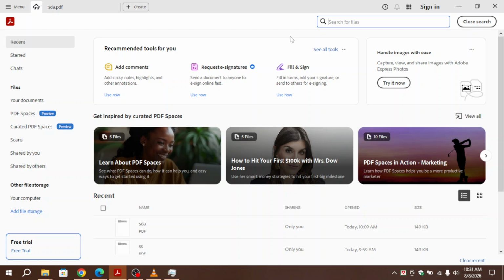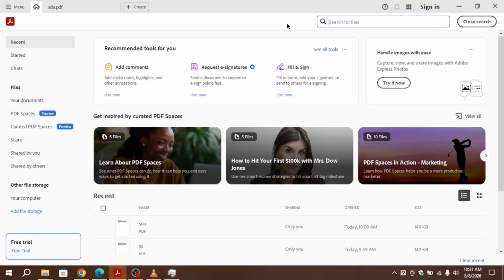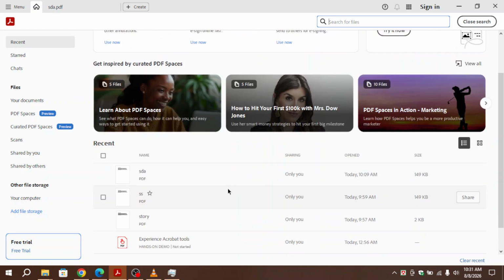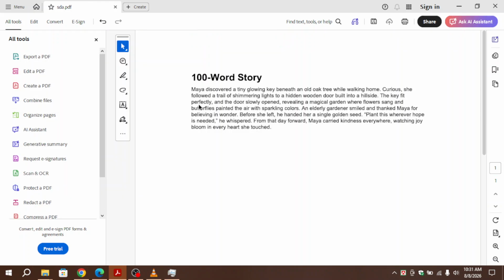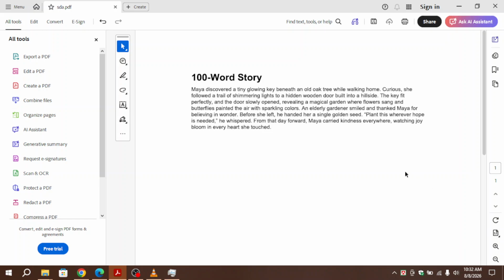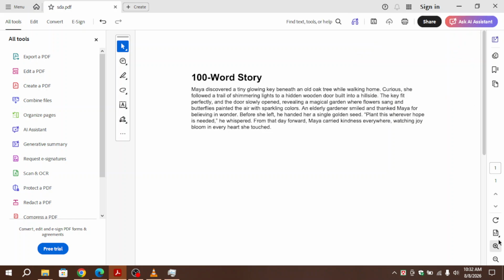How to Master Adobe Acrobat Reader Full Guide 2026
How to Master Adobe Acrobat Reader in 2026? Learn how to get the most out of Adobe Acrobat Reader with this complete beginner-to-advanced guide. In this full Adobe Acrobat Reader tutorial, you'll discover how to open, navigate, search, print, highlight, comment on, fill out, sign, share, and manage PDF documents. You'll also learn useful features such as Read Out Loud, PDF security options, dark mode, productivity shortcuts, and troubleshooting techniques for common problems. Perfect for beginners, students, professionals, and anyone who wants to become more confident working with PDF files.